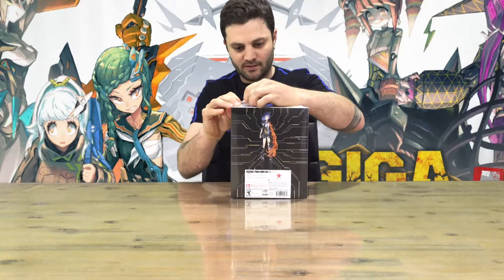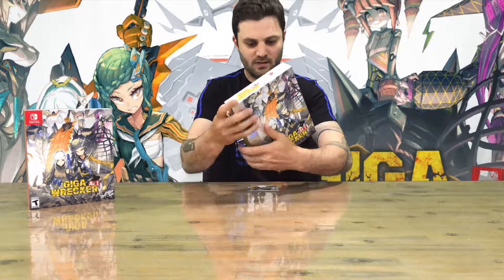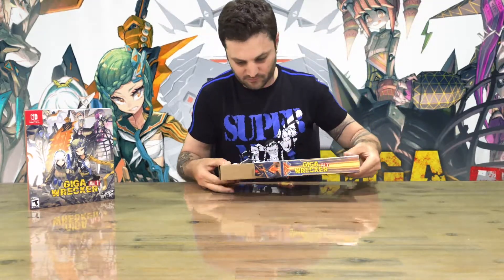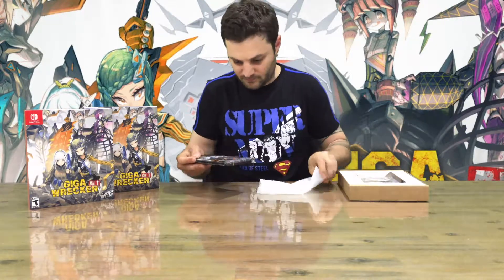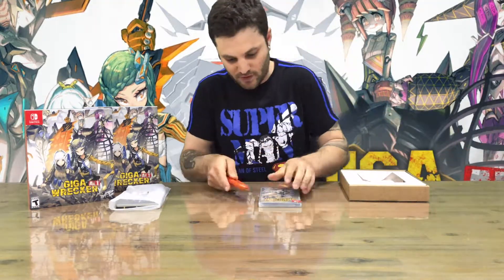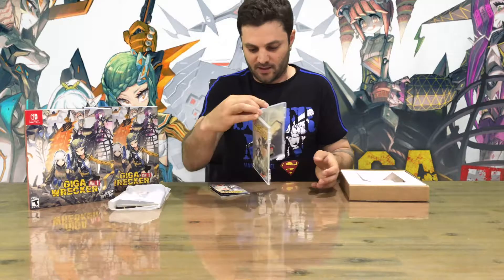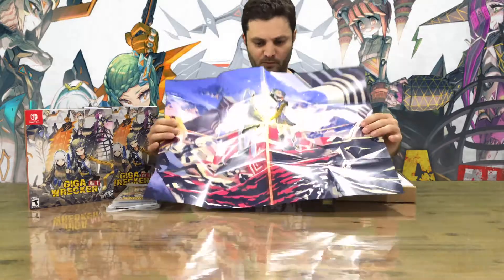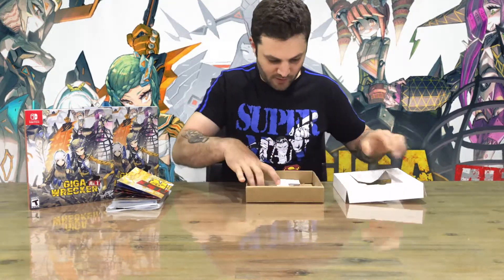Ep 6 - Giga Wrecker ALT. Collectors Edition Unboxing (Switch/PS4)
Hi Guys,

I hope you enjoy this Nintendo Switch Giga Wrecker ALT. unboxing video.  Let me know if you own, or plan to pick up this game. Feel free to drop me a comment about your game experiences and any tips.